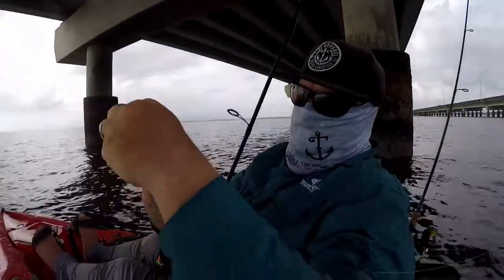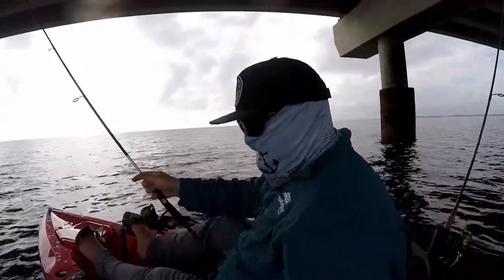Lure tips: Fishing cranka crabs on the Hornibrook Bridge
I'm a total novice when it comes to catching fish on crabs, but the Cranka Lures crabs make it almost too easy. A little more bream action. this time from a crab newbie. The key was making sure the lure is as close as possible to those eddies, and hang on.